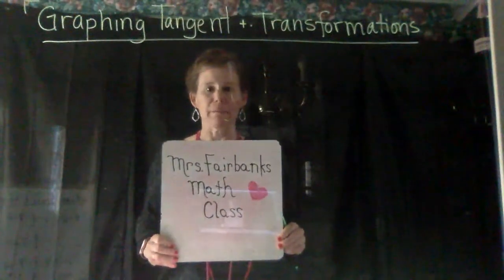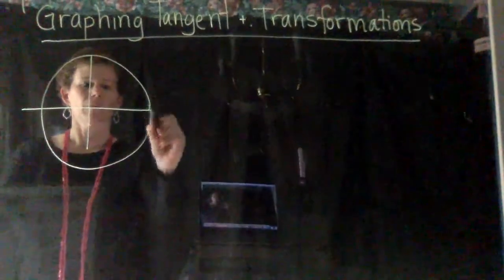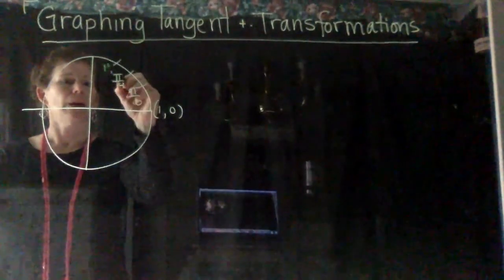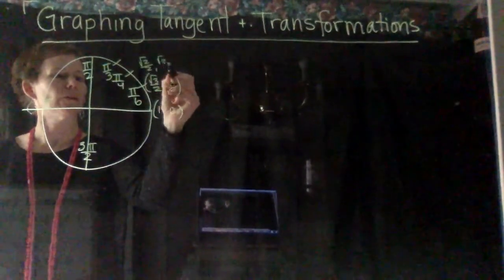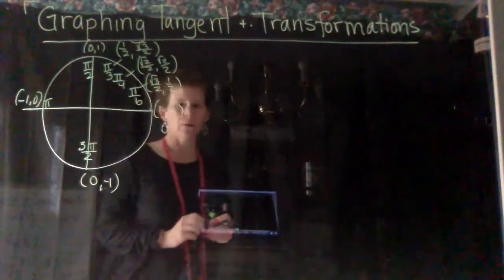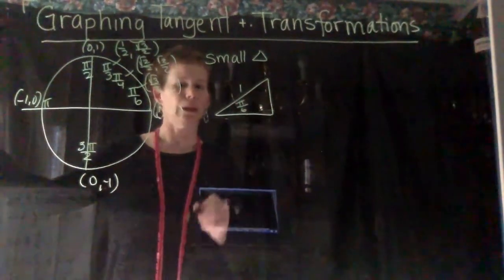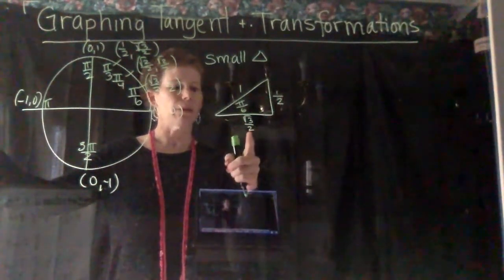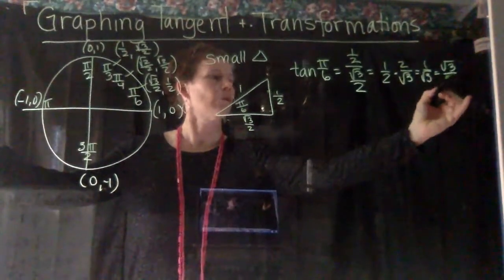Graph Tangent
Here I teach my students how to graph Tangent using transformations.